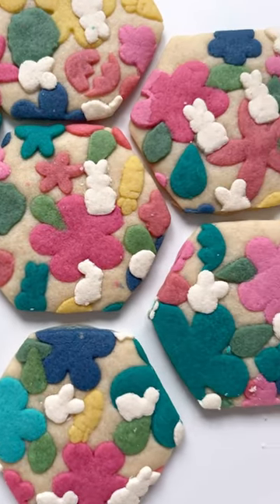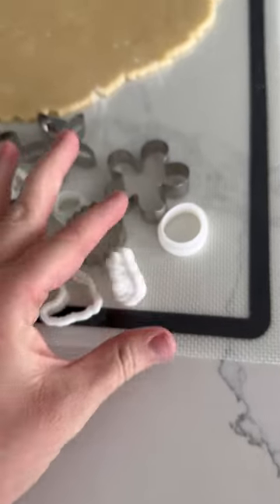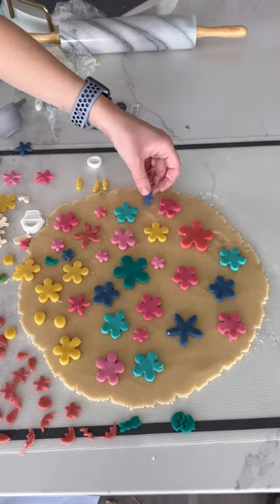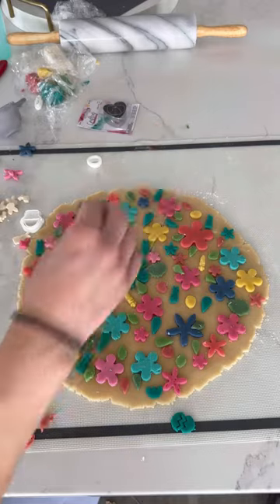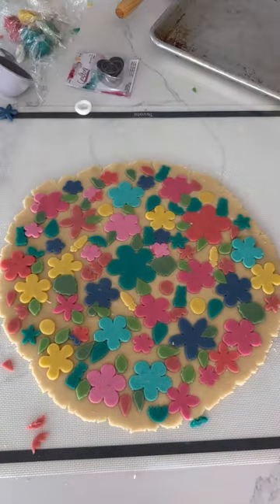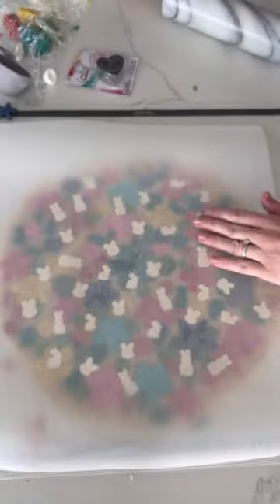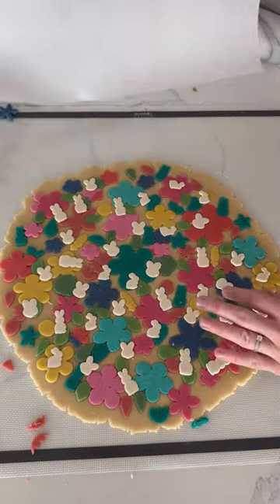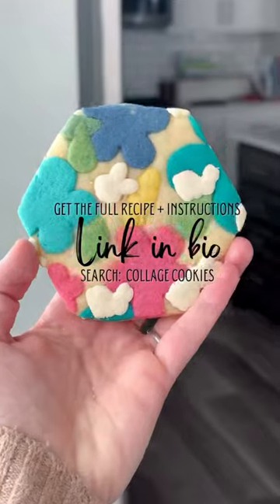Easter Floral Collage Sugar Cookies - Recipe link in comments!